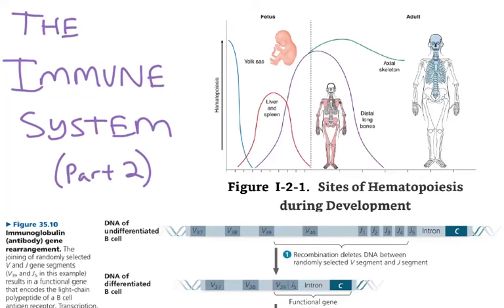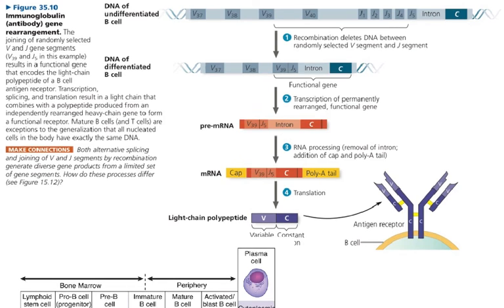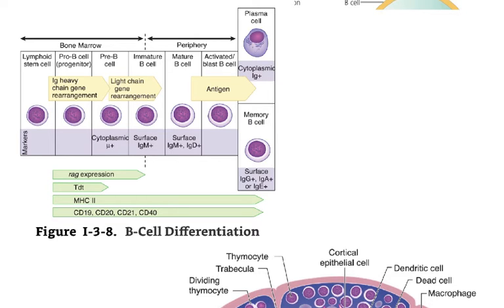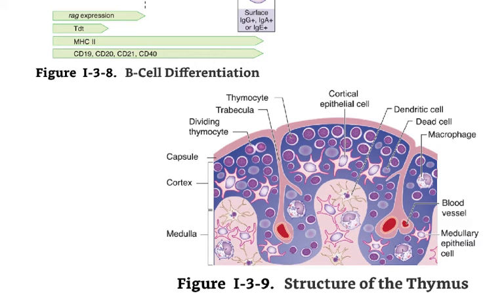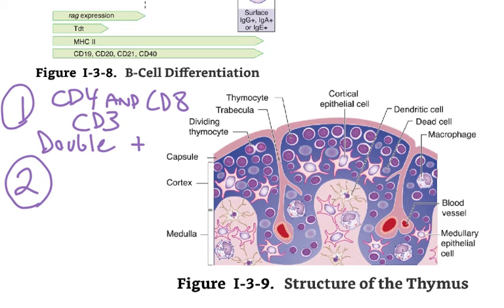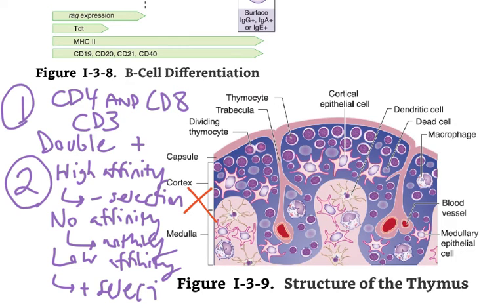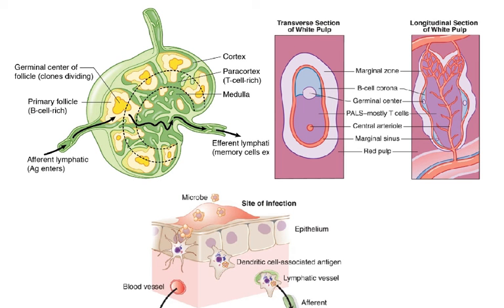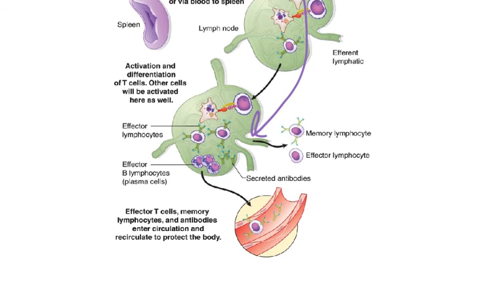Immune System - Pt. 2